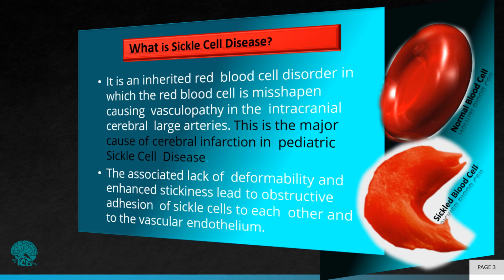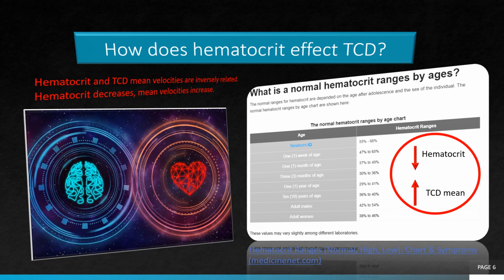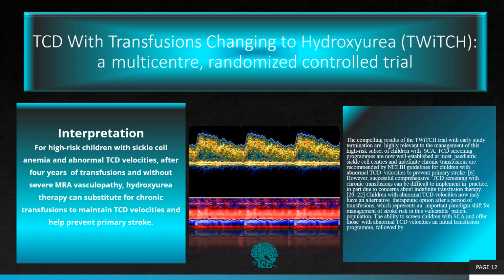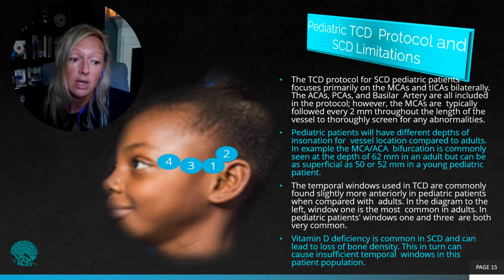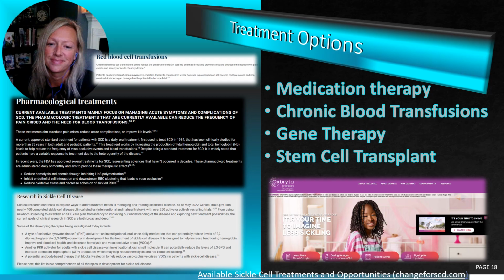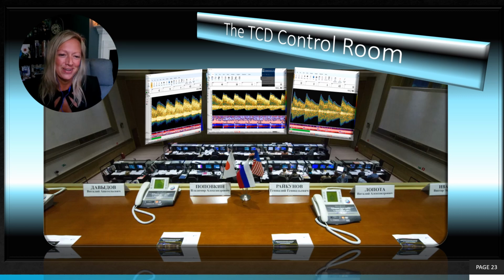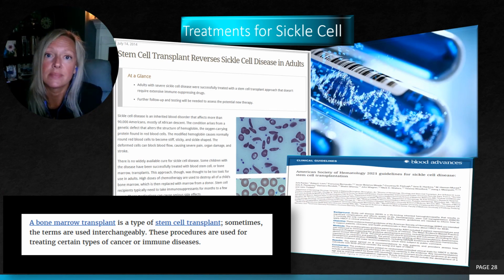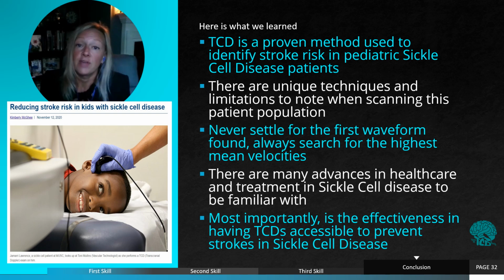TCD Sickle Cell TeachMeTCD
Transcranial Doppler education with Sickle Cell